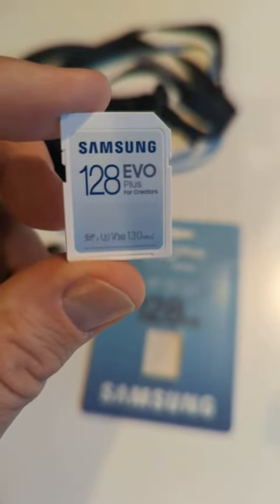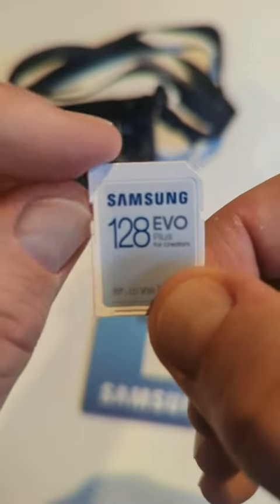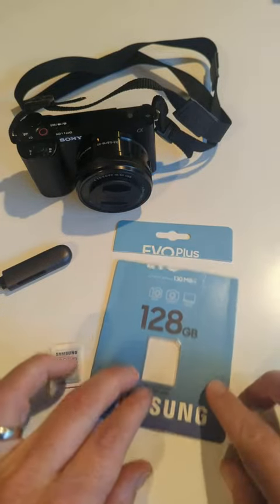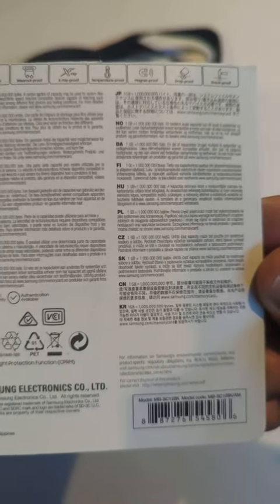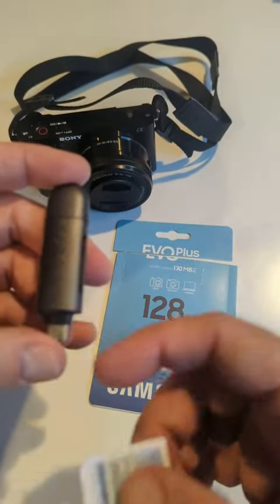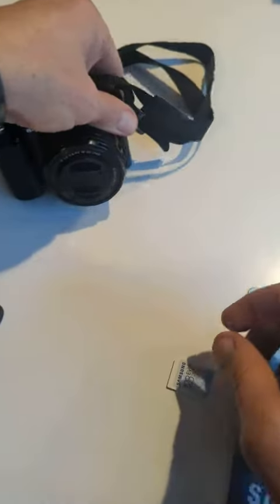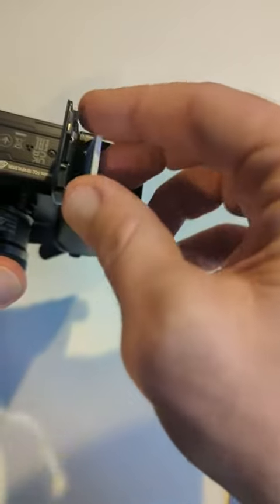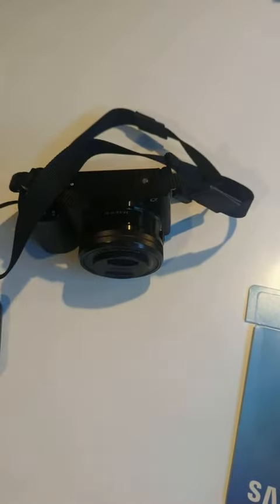Very Nice Samsung EVO Plus 128 GB SDXC Card